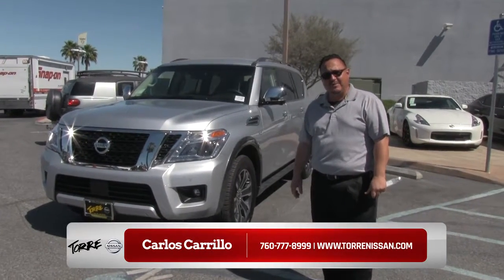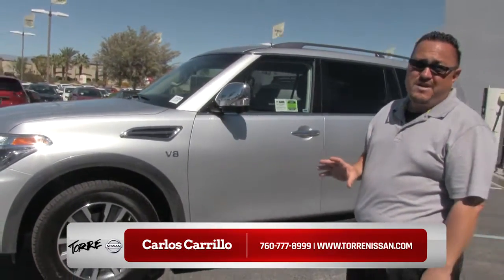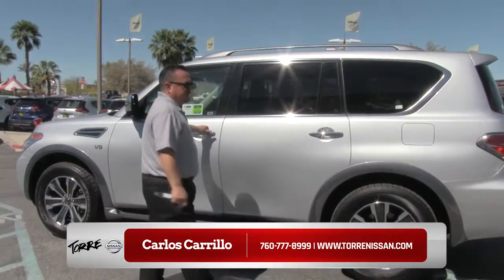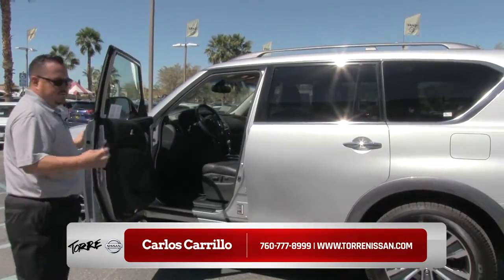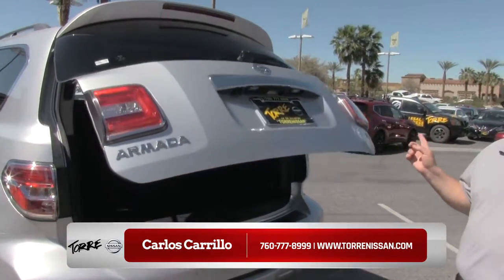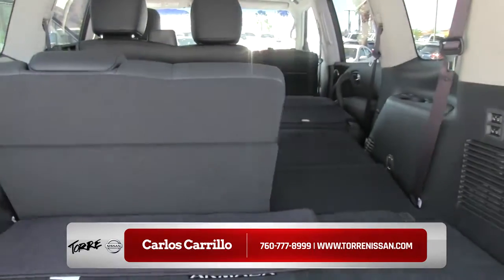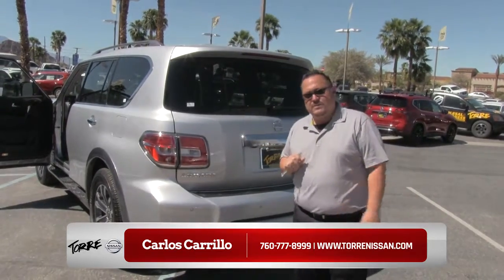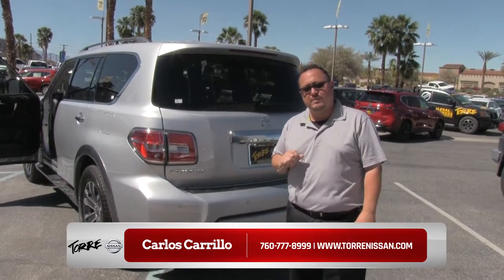2017 Nissan Armada Twentynine Palms CA | Best Nissan Prices Twentynine Palms CA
OR CALL US AT Backed by outstanding service, we offer you the premier in selections and noteworthy deals at Torre Nissan in Twentynine Palms CA. For returning or new customers, we supply you with the excellence and efficiency in service you require for purchasing a new or pre-owned Nissan. Our new and pre-owned inventories hold a wide assortment of vehicles to suit every taste and need. Give us a chance to provide you with the excellence and efficiency you deserve. The wonderful folks at Torre Nissan are experts in all things Nissan related and are capable of doing whatever needs to be done to get you in a new vehicle today. Take the trip over from Twentynine Palms CA to Torre Nissan today and see why they are the matchless Nissan dealer in the area!